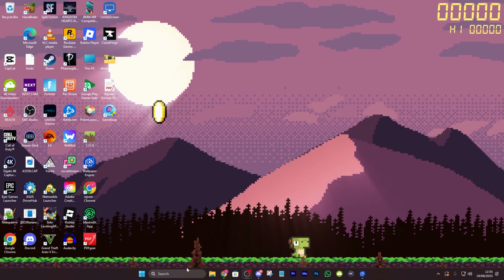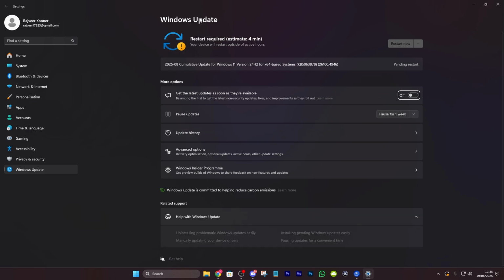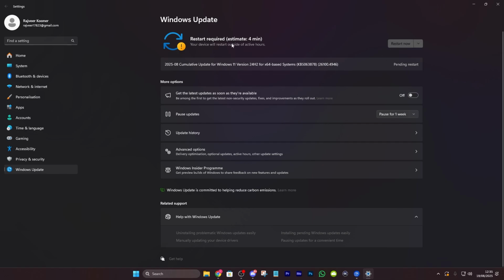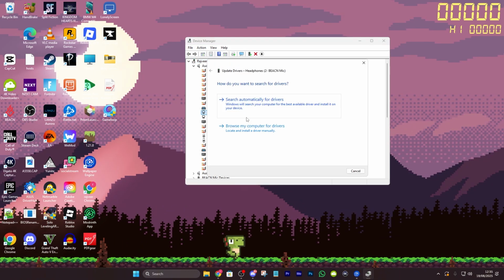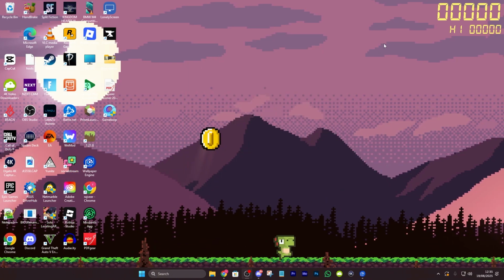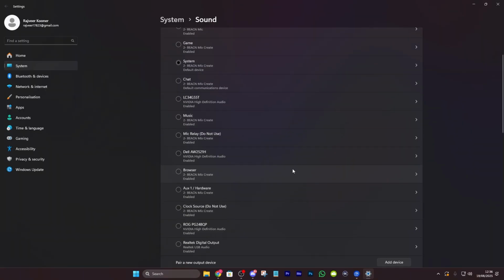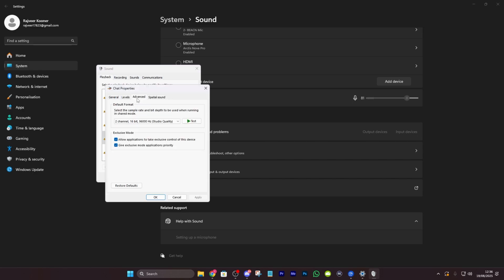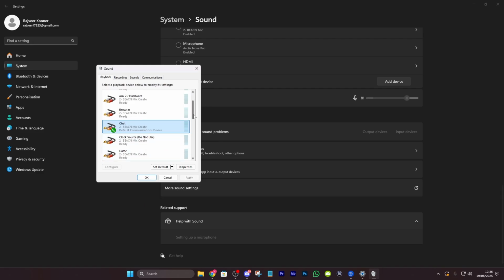How To Fix Laptop Speakers Crackling - Fastest Guide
How To Fix Laptop Speakers Crackling, Fix Laptop Speakers Crackling